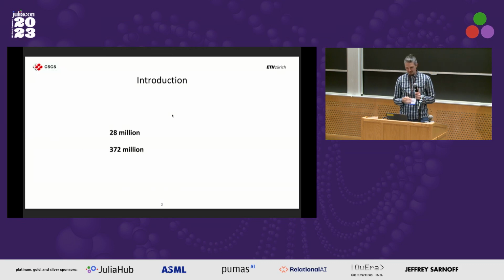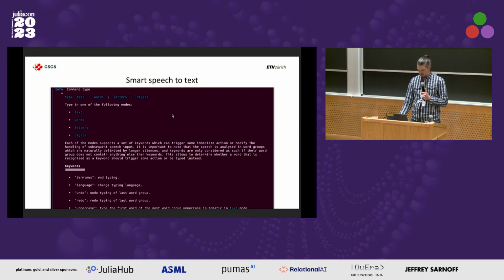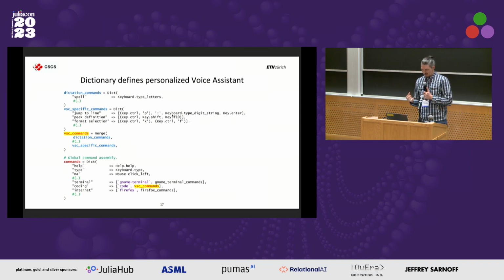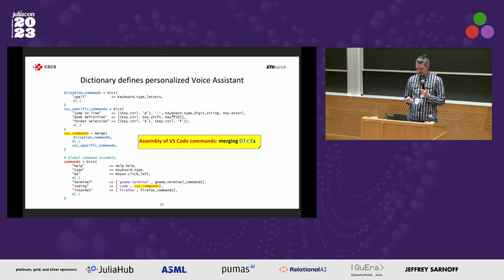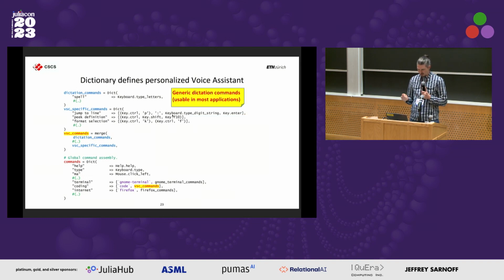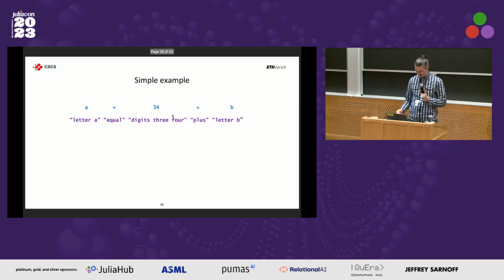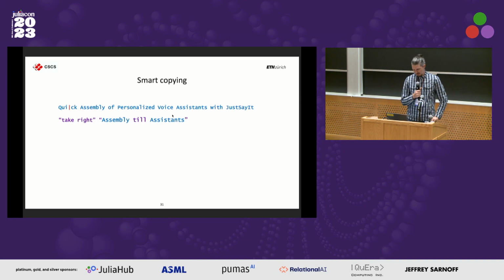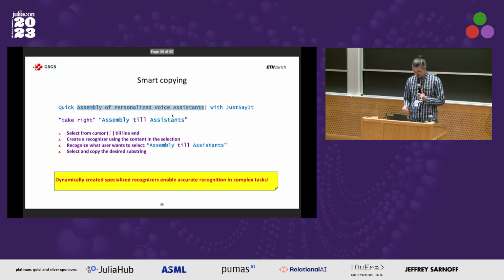Quick Assembly of Personalized Voice Assistants with JustSayIt | Samuel Omlin | JuliaCon 2023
We present an approach to quickly assemble fully personalized voice assistants with JustSayIt.jl. To assemble a voice assistant, it is sufficient to define a dictionary with command names as keys and objects representing actions as values. Objects of type Cmd, for example, will automatically open the corresponding application. To define application-specific commands - a key feature for voice assistants - a command dictionary can simply be tied to the Cmd-object triggering the application.

Creating a feature-complete voice assistant for desktop computing is practically impossible, because it would mean to support any possible software that exists, including every tiny application written by individuals. Moreover, the way computers are used varies strongly from one user to the other, making personalizability indispensable for voice assistants. We address these challenges by empowering the users themselves to quickly assemble the voice assistant they desire.

JustSayIt.jl enables to quickly assemble fully personalized voice assistants. One solely needs to define a normal Julia dictionary with command names as keys and objects representing actions as values. The object type determines the kind of action that will be taken at runtime. For example, if the object is a Function, then it will be called; if it is a Tuple of keyboard keys representing a keyboard shortcut, then the keys will be pressed; and if it is a Cmd, then the corresponding application will be opened. Furthermore, the object can also be an array of action objects, representing a sequence of commands. In addition, it is trivial to define application-specific commands, which is key to effective voice control: it is sufficient to create a dictionary with the application-specific commands and tie it to the Cmd-object triggering the application. JustSayIt.jl will then automatically take care of activating the application-specific commands when the application is opened, and deactivating them again as soon as another application is opened. The activation and deactivation of commands requires adaption with respect to the speech recognizers used and the transition between them is a challenge when required within a contiguously spoken word group; JustSayIt.jl solves this challenge by dynamically generating those recognizers in function of the word group context, when beneficial for recognition accuracy.

The action-semantics that is associated to the object types in the command dictionaries combined with the possibility to define command sequences on-the-fly and application-specific commands without effort results in an unprecedented, highly expressive and effective way to assemble personalized voice assistants. Naturally, it is trivial to share the command dictionaries defining the assembly of a voice assistant and the JustSayItRecipes.jl repository provides a platform for it. As a result, JustSayIt.jl empowers the world-wide open source community to shape together each one's personal daily assistant.

Time Stamps:
00:00 Welcome!
00:10 Help us add time stamps or captions to this video! See the description for details.